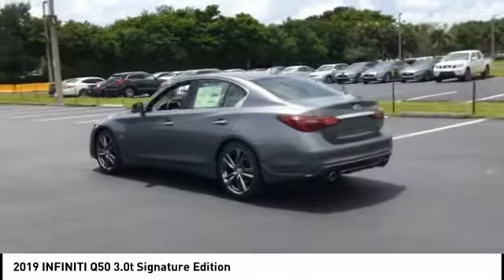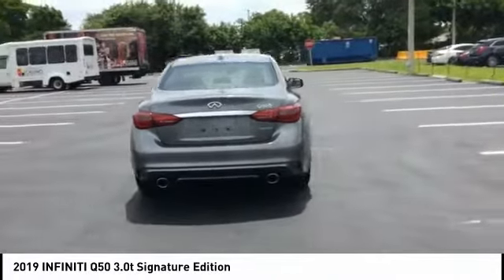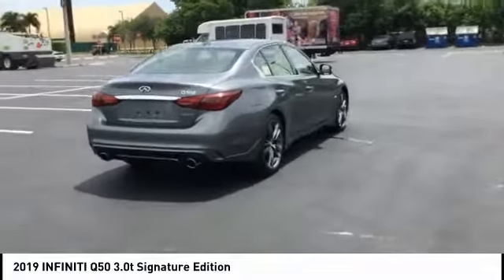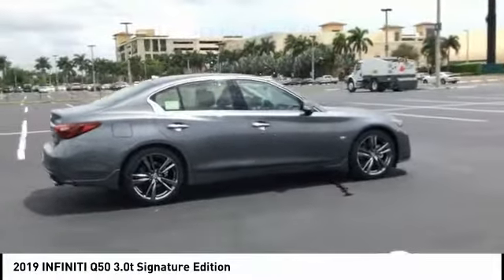2019 INFINITI Q50 Coconut Creek FL QG92194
2019 INFINITI Q50 3.0t Signature Edition

5501 W. Sample Road

20/29 City/Highway MPGbrbrbrINFINITI Of Coconut Creek proudly serving the following communities; Broward county Boca Raton Del Ray Beach West Palm Beach Parkland Margate Pompano Beach Miami Dade County Palm Beach County.